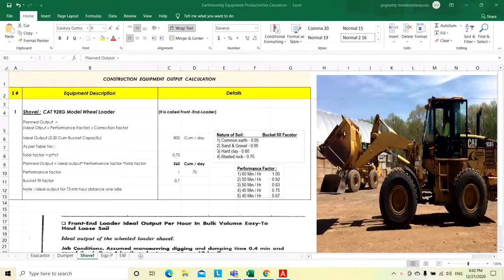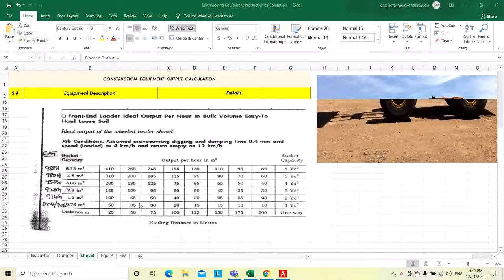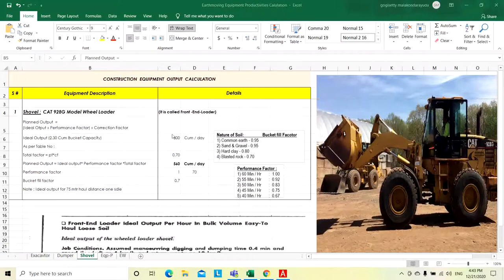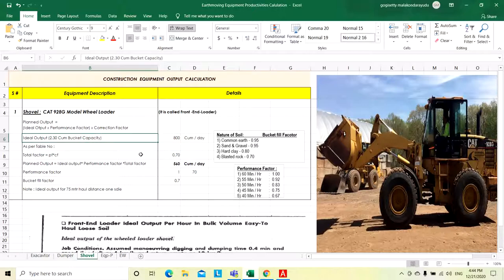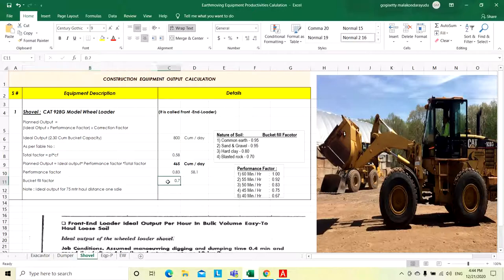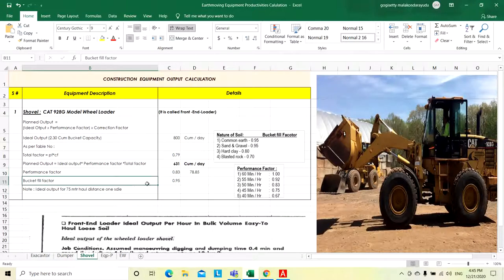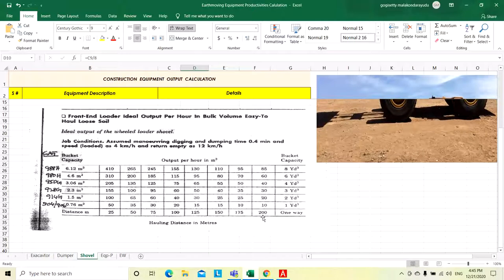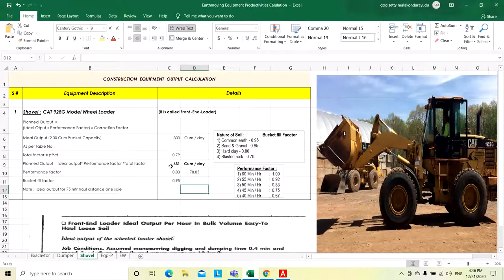How to calculate Shovel Productivity | Wheel Loader | Per Day | For Digging & Dumping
How to apply all the factors while calculating the Shovel Productivity | Performance factor Vs Correction factor |
RICS qualified Chartered Quantity Surveyor having with 25+ years of multinational experience in all aspects of Quantity Surveying, Cost Estimation, Procurement, Contract Administration and Budgeting in Oil & Gas, Buildings & Structures and Infrastructure Sector’s.
This Video consists of facts related to Civil Estimation and Execution based on my own experience. Hence those are purely my own opinions. I have no intention to discriminate or insult other persons or products in any manner.